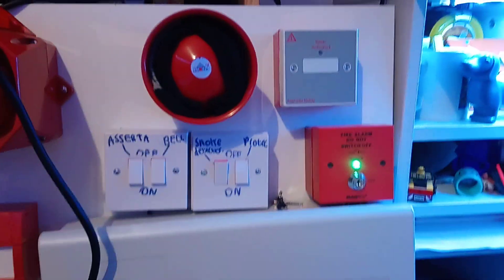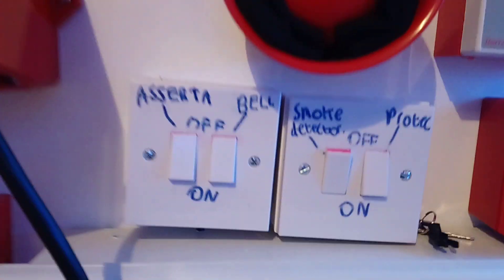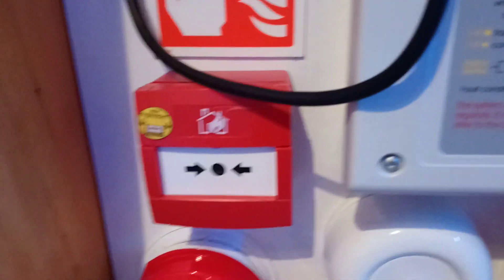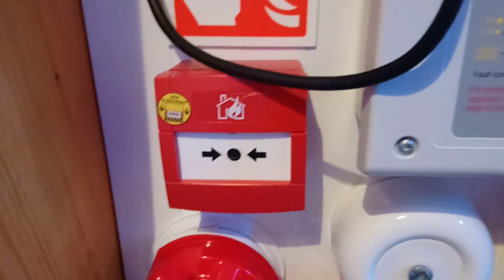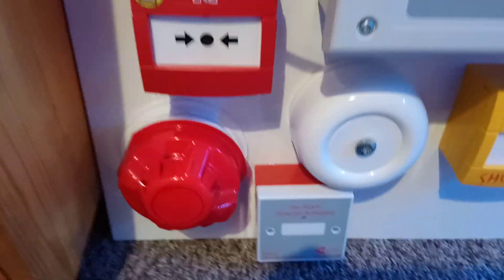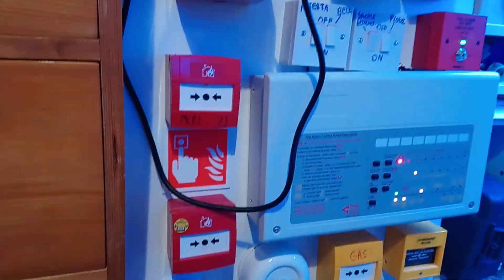Quick system update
A quick, and I do mean quick, update on new devices and changes to the videos.
© Ben's pets 2019